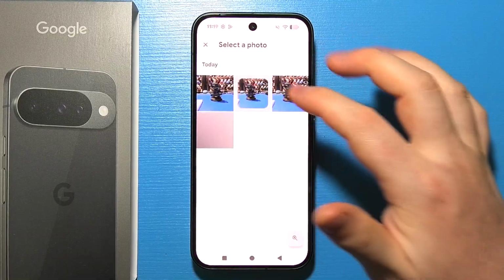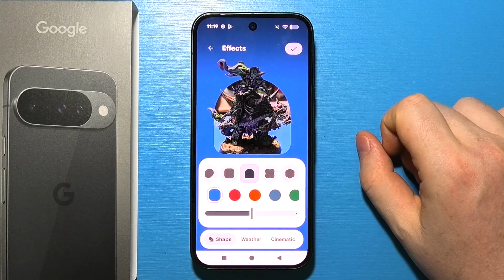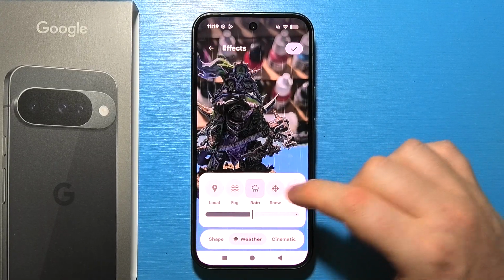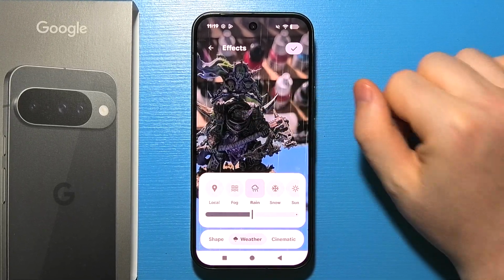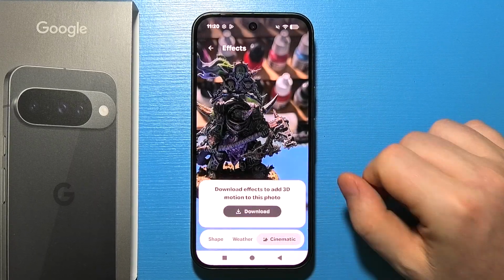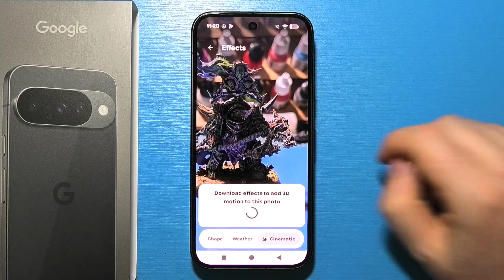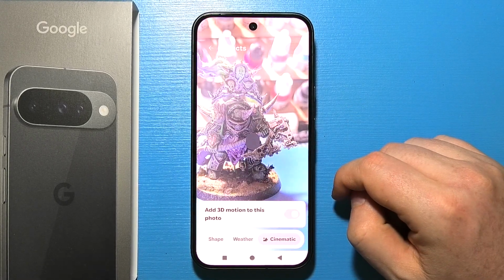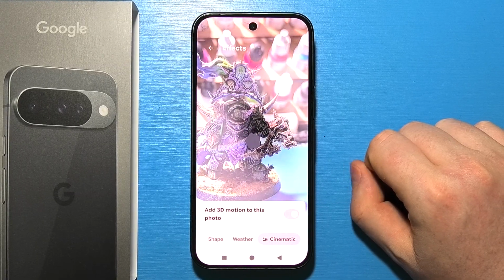Google Pixel: How To Apply Live Effect To Wallpapers (Android 17)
Transforming a static picture into a dynamic, moving background adds a captivating layer of visual depth. Watching your background graphics react subtly brings an immersive energy to your daily desktop experience. The personalization engine on the Google Pixel includes advanced tools to turn standard photos into animated pieces. Enhancing your home screen with this motion effect ensures your Google Pixel looks modern and endlessly fascinating.